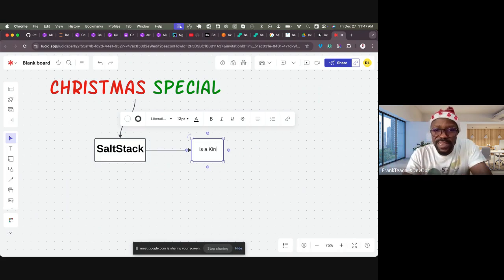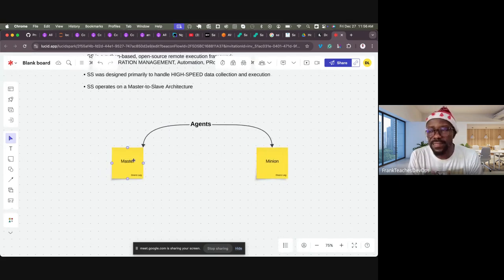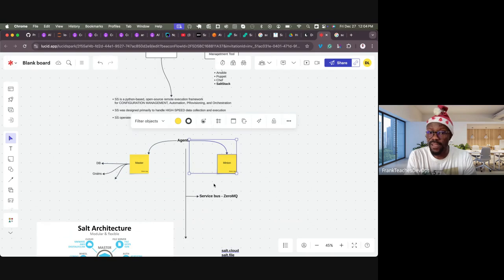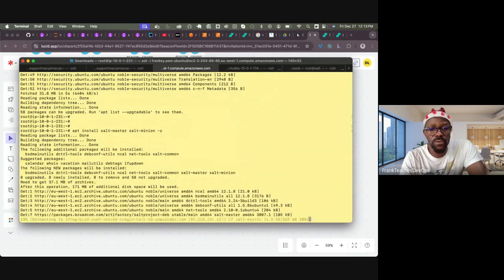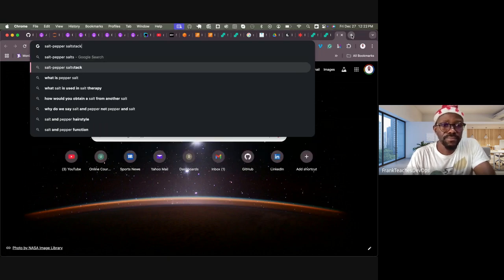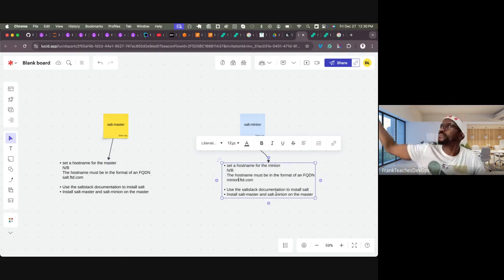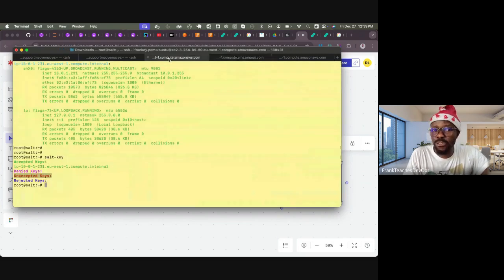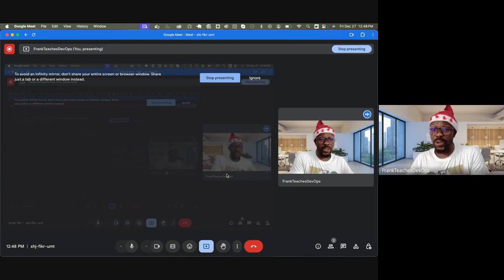SaltStack Configuration Manager | Master -to- Minion Setup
SaltStack is a Python-based, open-source remote execution framework for Configuration Management.

Saltstack was designed to handle High-Speed data collection and execution.

In this video, I have described how to Configure a SaltStack on a Master -to- Slave Setup